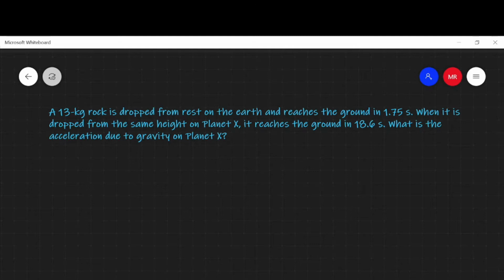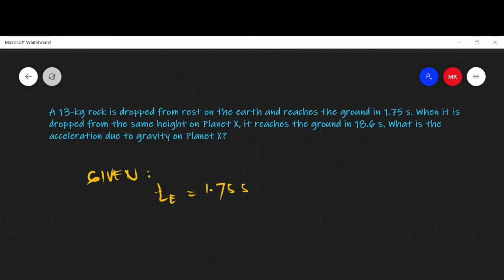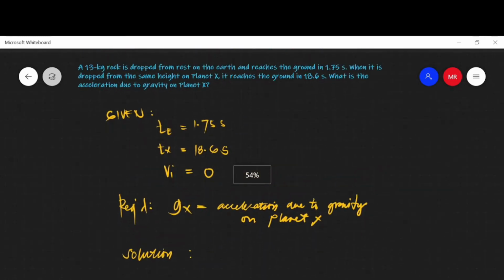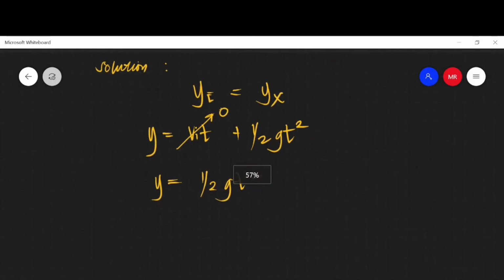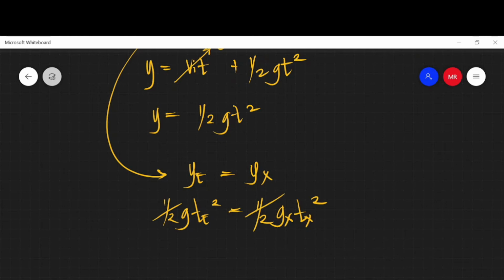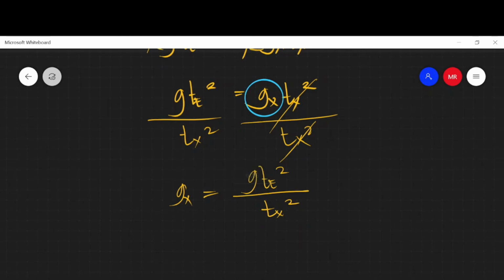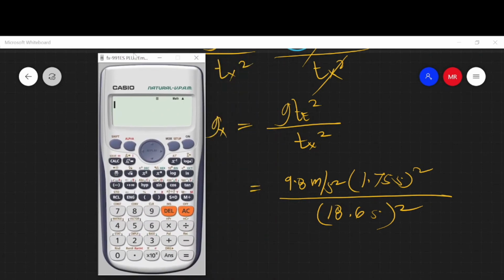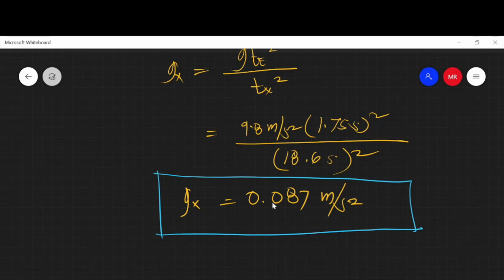Kinematics in One Dimension Example Problem (Gravity on Planet X)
A 13-kg rock is dropped from rest on the earth and reaches the ground in 1.75 s. When it is dropped from the same height on Planet X, it reaches the ground in 18.6 s. What is the acceleration due to gravity on Planet X?